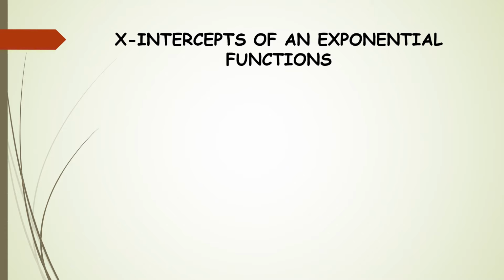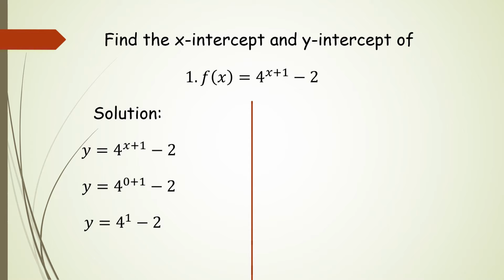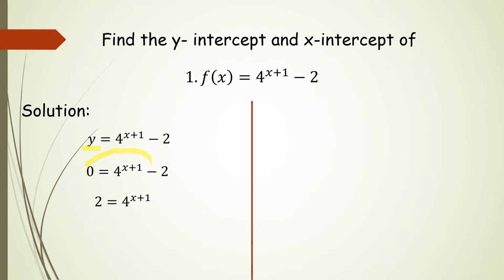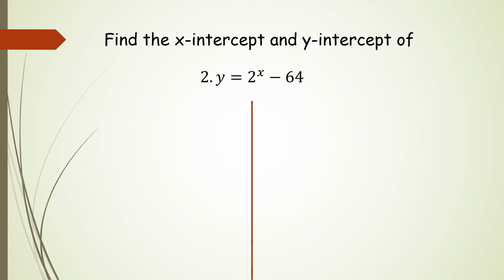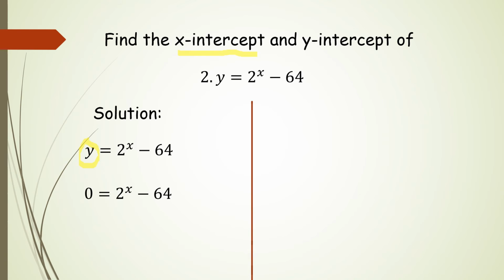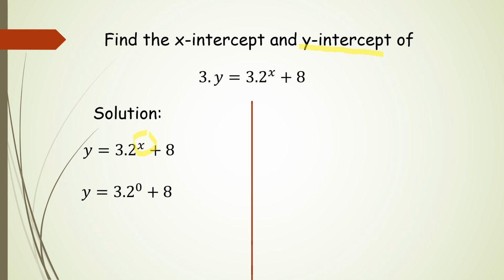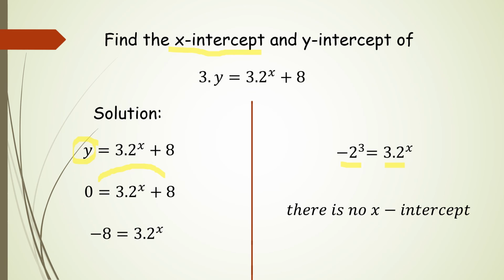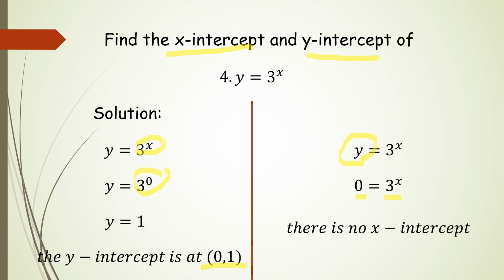Intercepts of Exponential Functions